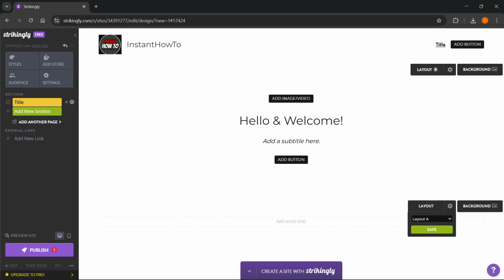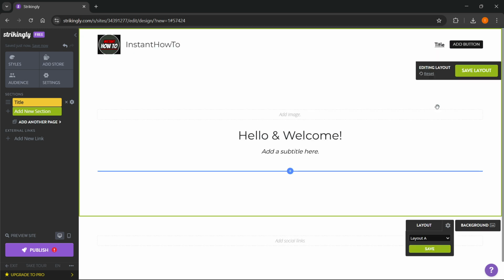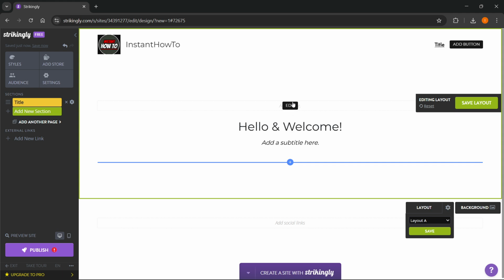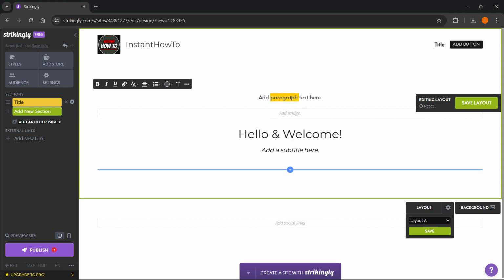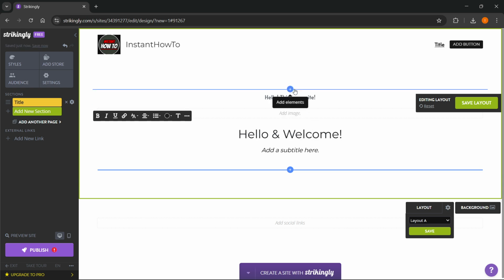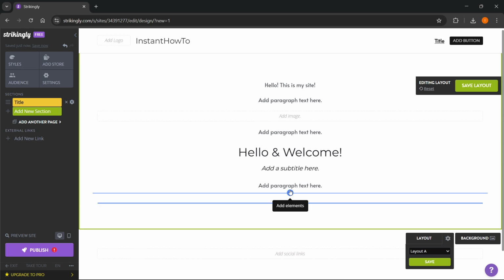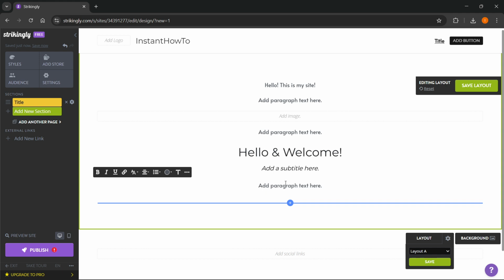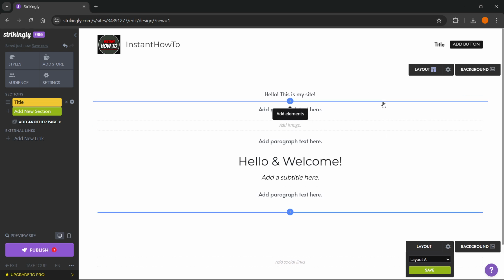How To ADD TEXT In Strikingly (QUICK & EASY) 2026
In this video, I'll show you how to add text in strikingly. This is a full guide on how to insert and edit text on your strikingly website step by step in 2026. If you're trying to add content to your strikingly site quickly and easily, this is the video you need to see!